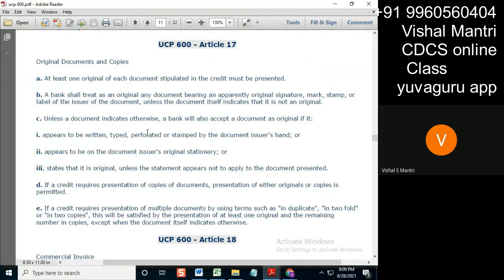CDCS online Class 1#shorts80